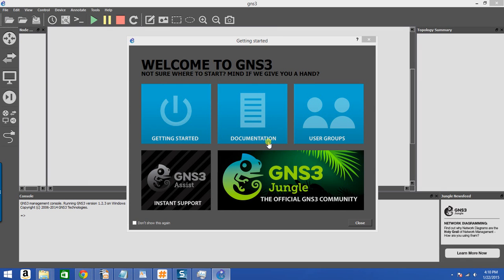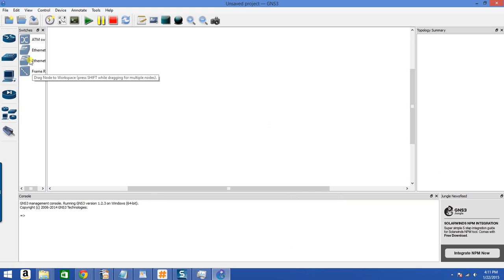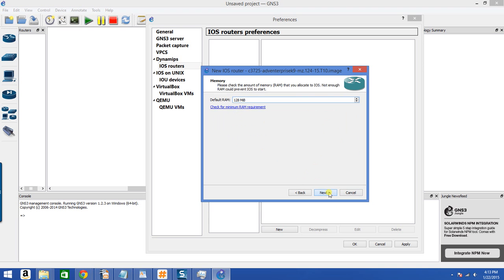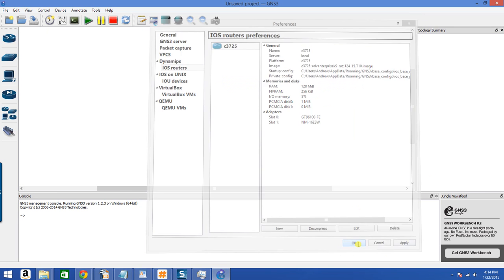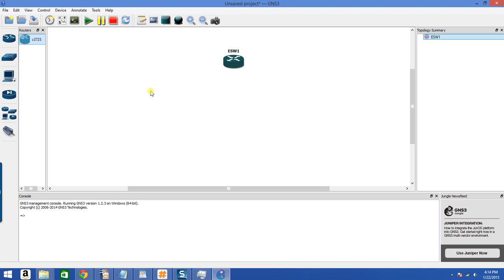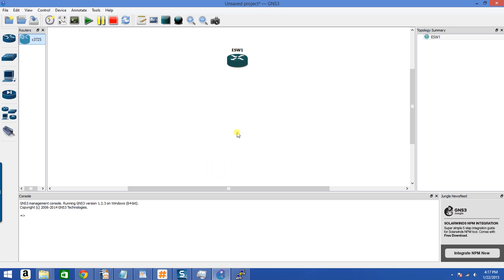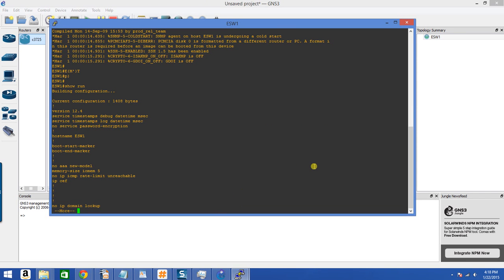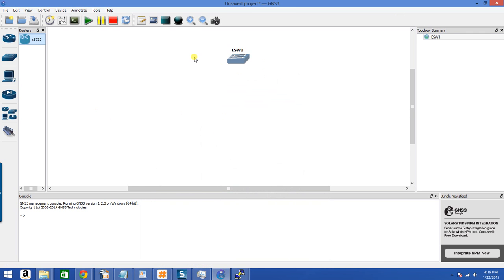10. CCNA, ICND1: Create a Switch in GNS3